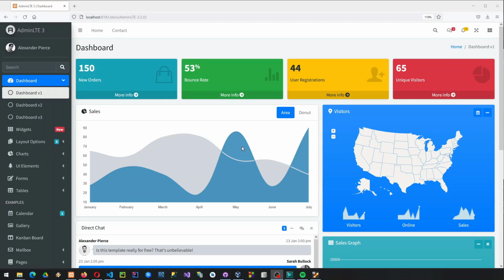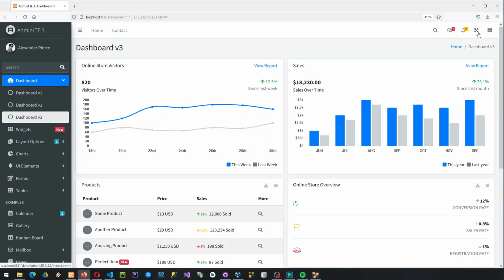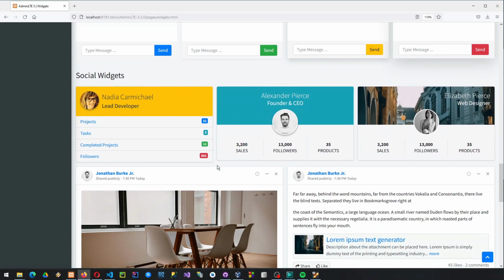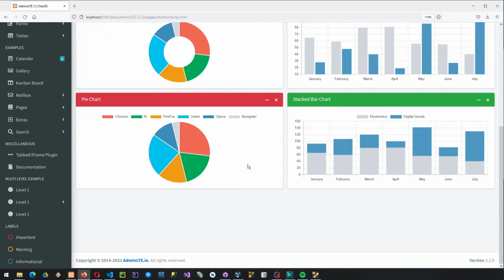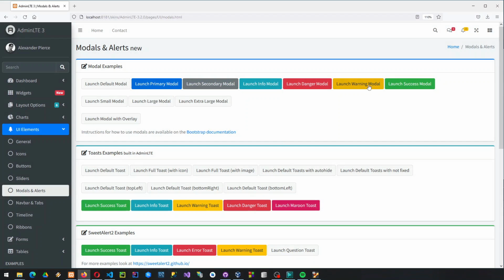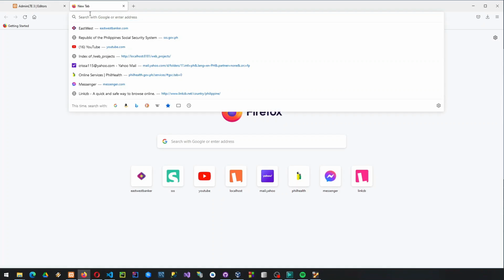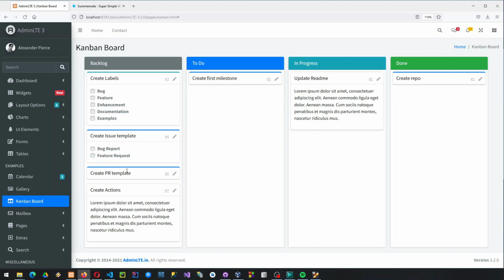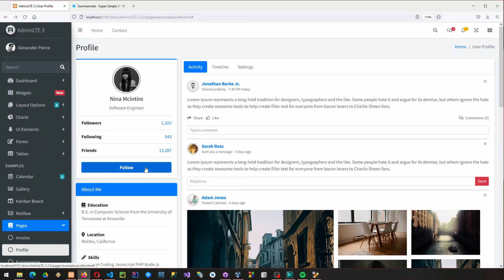REVIEWING AND GIVING IMPRESSION ON ONE OF THE BEST ADMIN THEME, ADMINLTE3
Best open source admin dashboard & control panel theme. Built on top of Bootstrap, AdminLTE provides a range of responsive, reusable, and commonly used components.